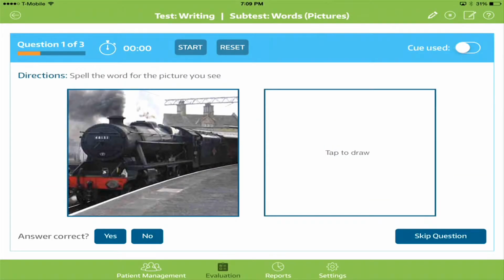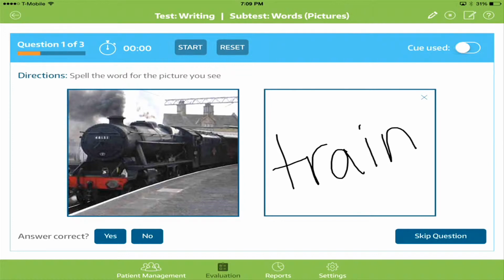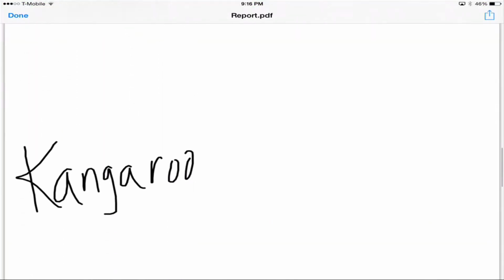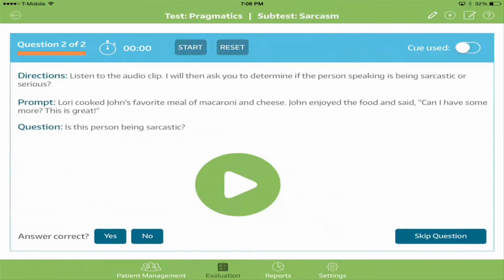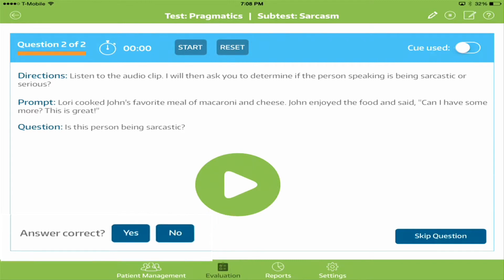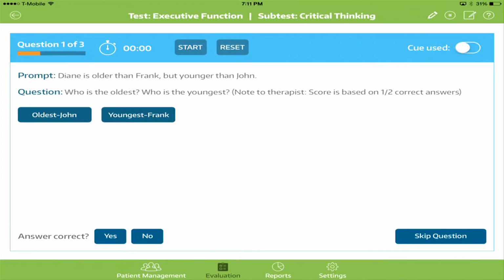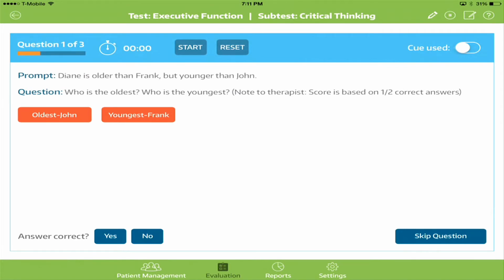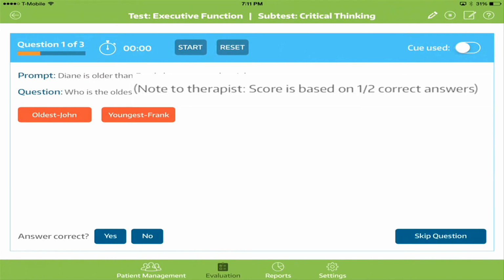CASE APP TUTORIAL - QUESTION TYPES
This video will illustrate how to use the app Comprehensive Adult Speech-Language Evaluation (CASE).  This app is for Speech Pathologists to more easily assess their patients. For more information on this app, please